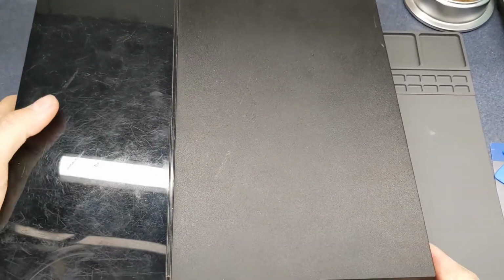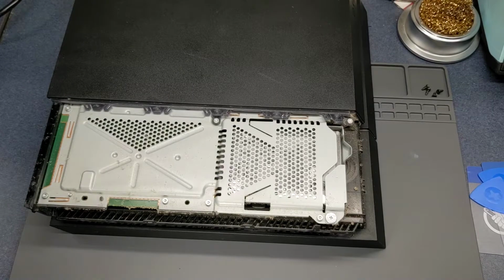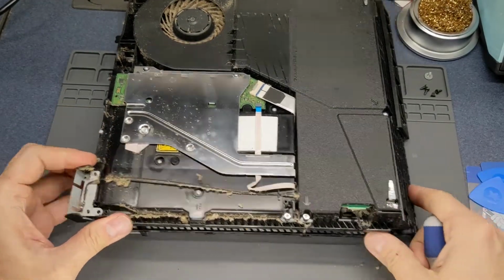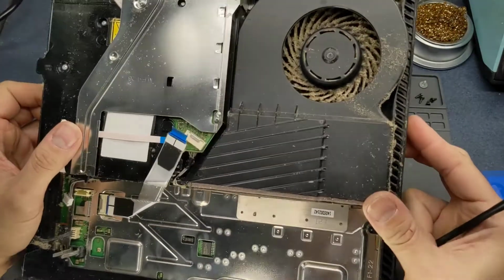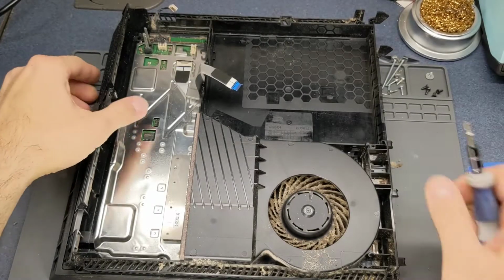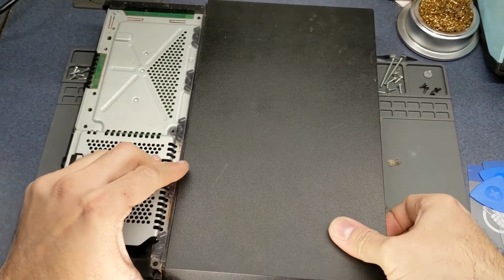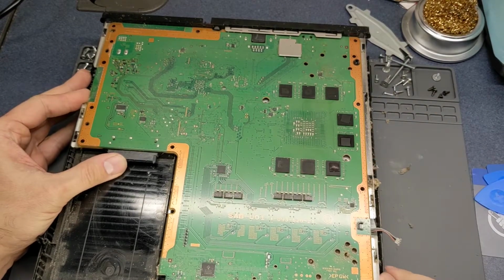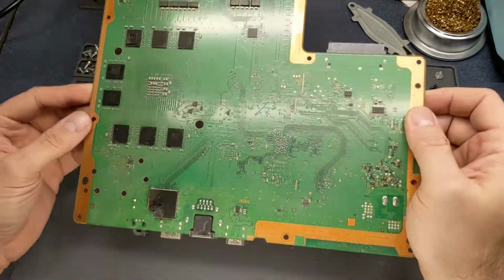PlayStation 4 teardown and repair Part1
A quick teardown video of a PS4 to replace an HDMI port which will be in part2